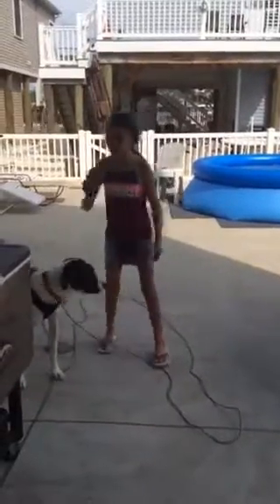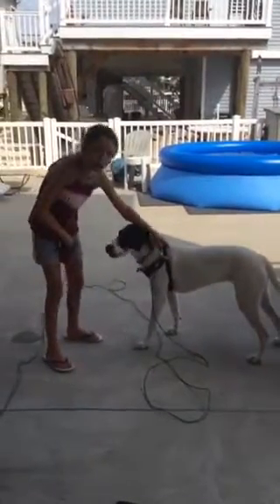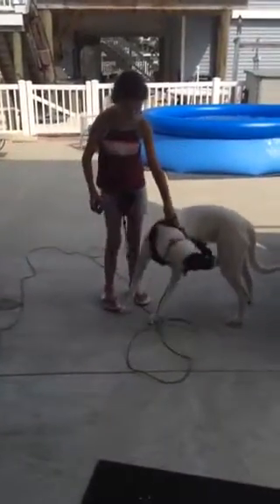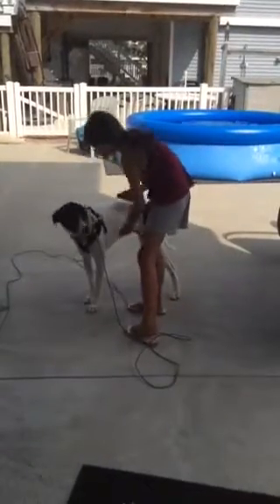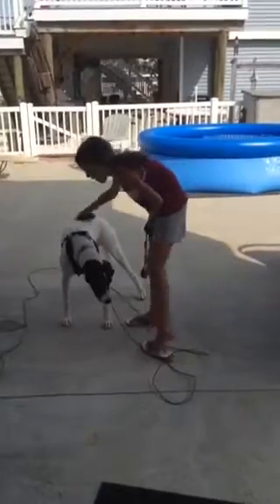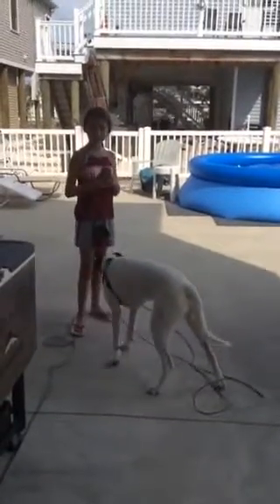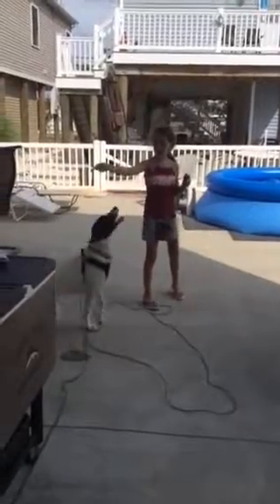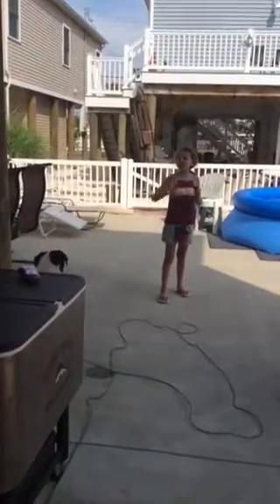Clicker train- loud speak too know the best